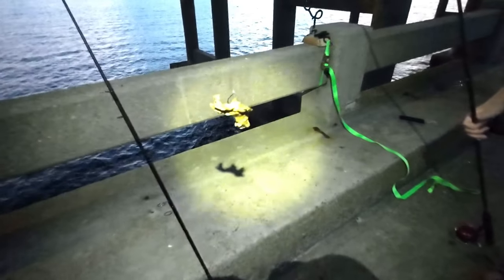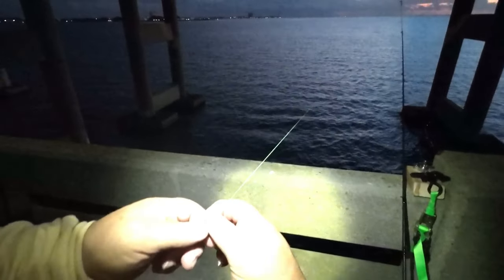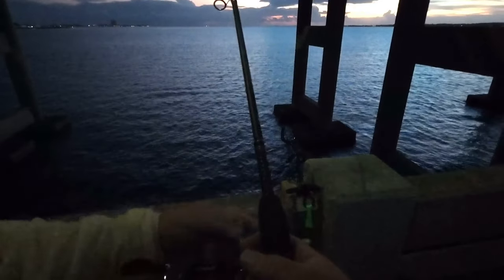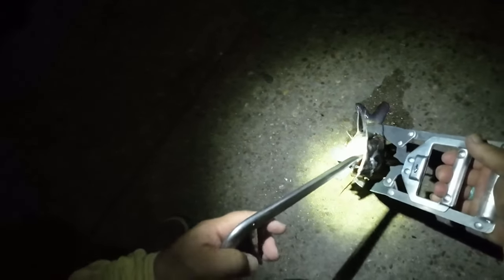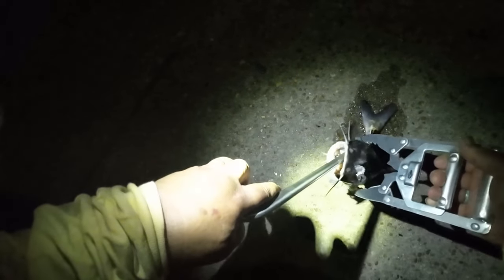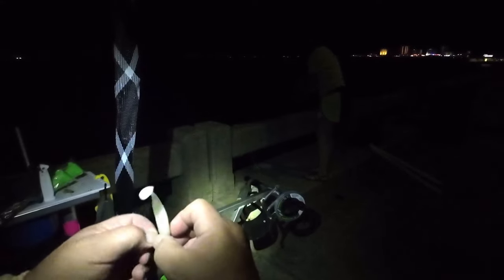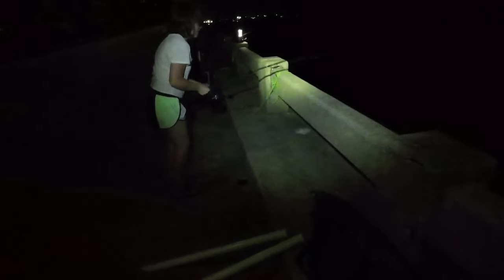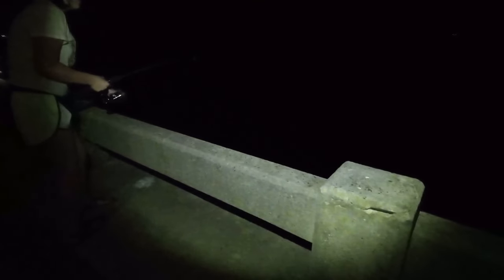Night Fishing On The Bob Sikes Pier Pensacola Florida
I tried a little night fishing at the Bob Sikes Fishing Pier in Pensacola, Florida.
Caught some catfish and an egg bearing female blue crab.
See Products I use and recommend, click SHOW MORE below.
Reaction Tackle Clear Fishing Hook Wraps
KastKing Sharky III Fishing Reel
PENN Battle Spinning Reel Kit, Size 5000
KastKing Centron Lite Baitcasting Fishing Reel
KastKing Royale Legend II Baitcasting Reel
Deeper CHIRP 2 Sonar Portable Fish Finder
Ashconfish Braided Fishing Line- 8 Strands
AnglerDream Bait Elastic Thread
RAILBLAZA Gear Hub Kayak Fishing Crate
Zebco 33 Spincast Fishing Reel
DJI Osmo Action 5 Pro Adventure Combo
ULANZI Go-Quick II Neck Mount for GoPro Magnetic
Insta360 Ace Pro - Waterproof Action Camera
Liquid I.V.® Hydration Multiplier - Lemon Lime Powder Packets
2 Pack 2&3 Claw Fish Gripper
O&H Oh! AG Auto Gaff Fish Grabber
Pompano Goofy Jig Pink W/ Chartreuse & White Teaser 4 Pack 1/2 Oz
AFW Tooth Proof Stainless Steel Single Strand Hard Leader Wire
My favorite tube Jig Supplier Store
Really Neat Soft Plastics